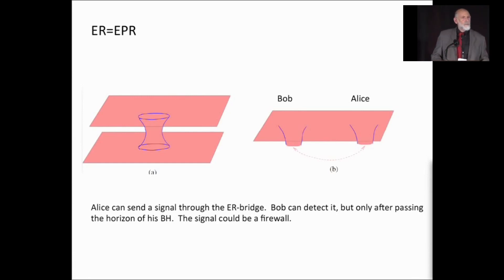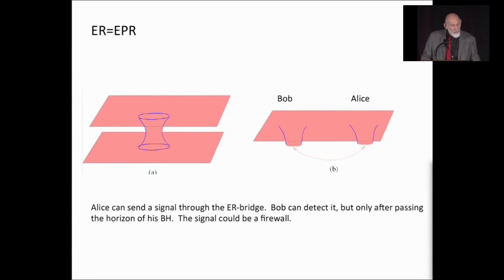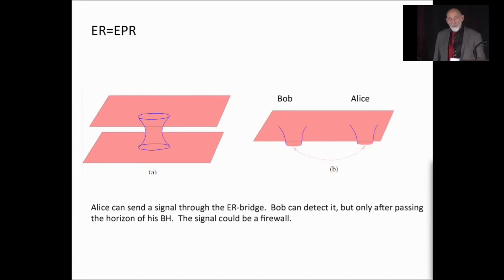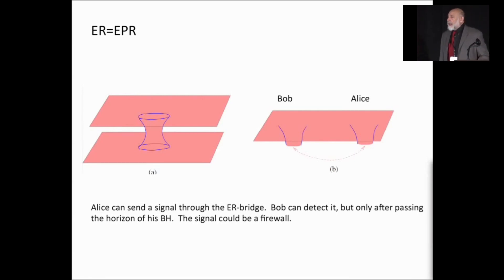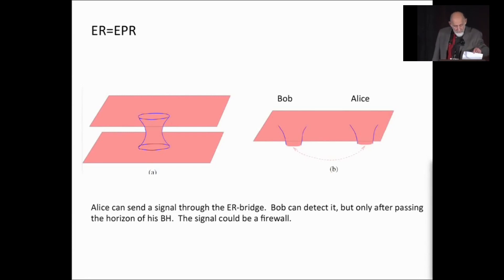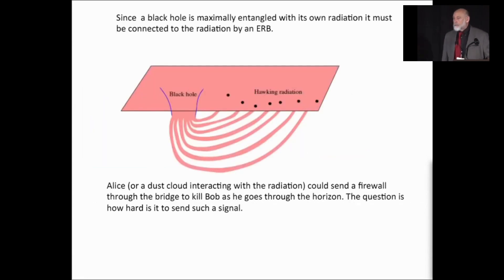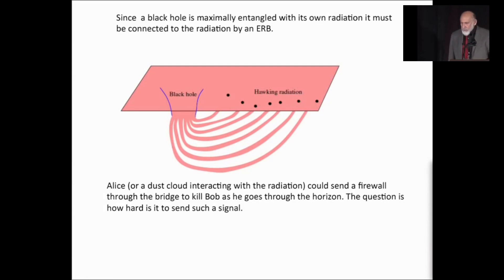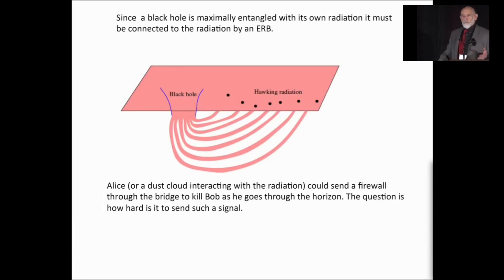Gravity, Quantum Mechanics and Black Holes